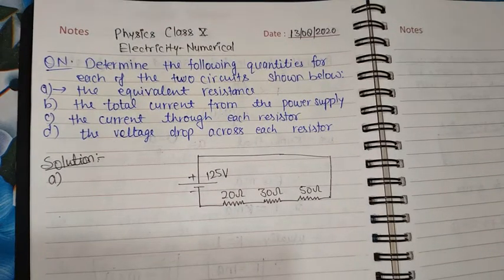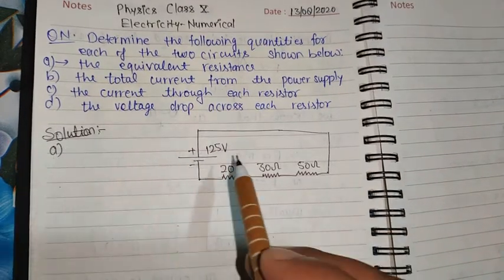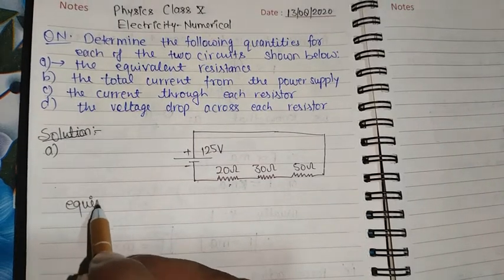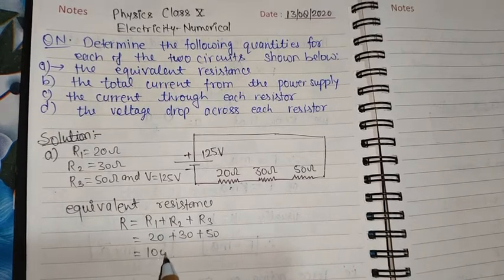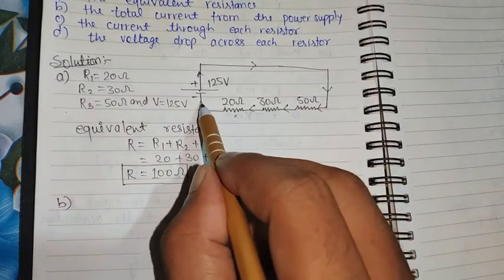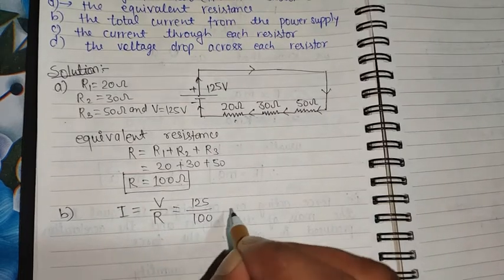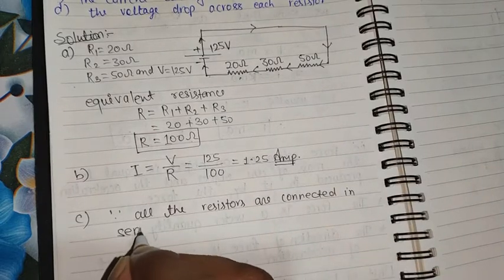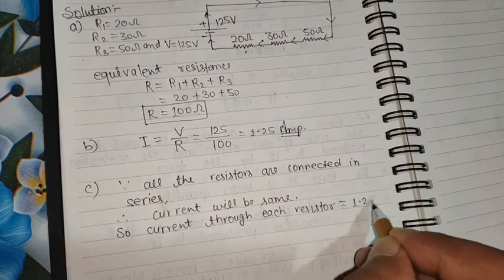CLASS10 PHYSICS NUMERICAL BASED ON RESISTANCE